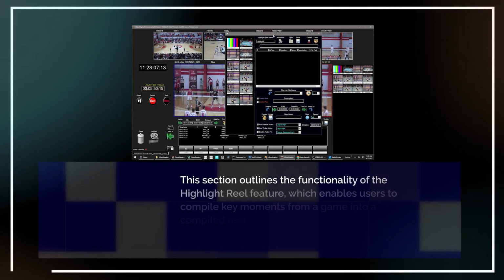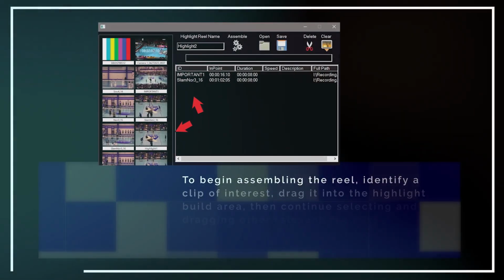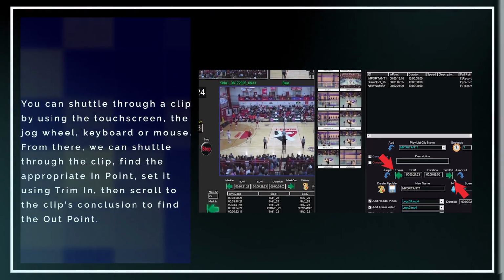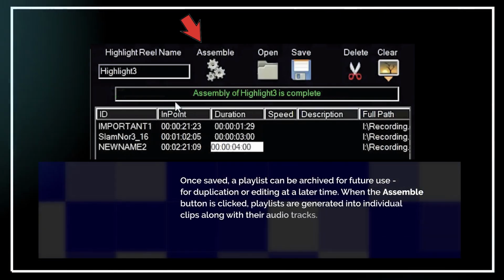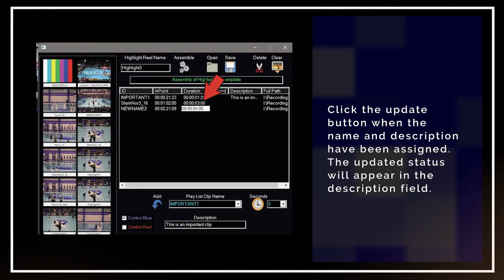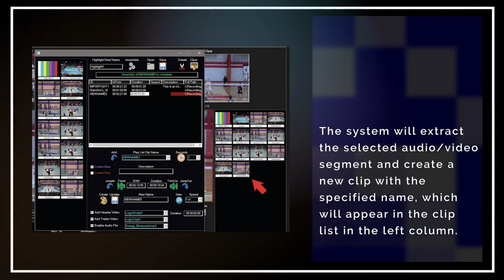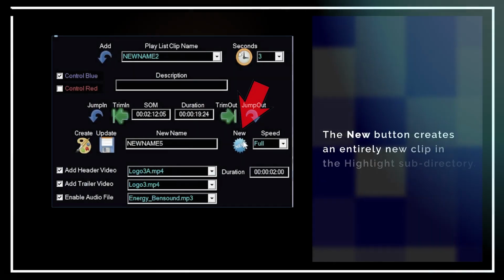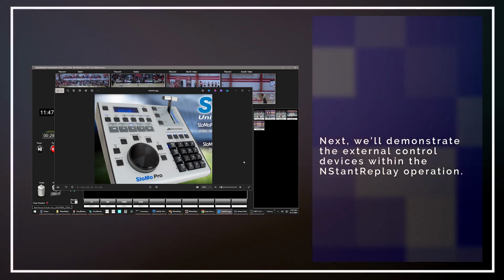NStantReplay - Highlight Reel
Instructional demonstration of NStantReplay's Highlight Reel.